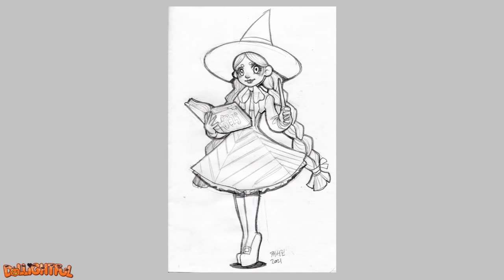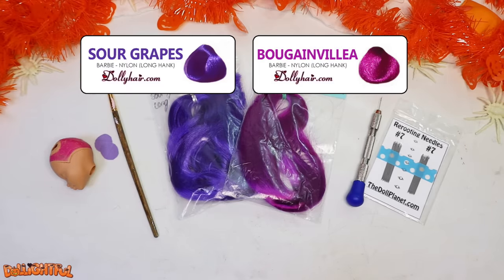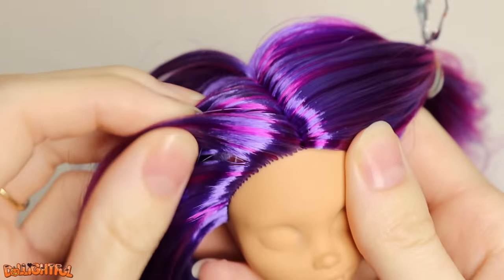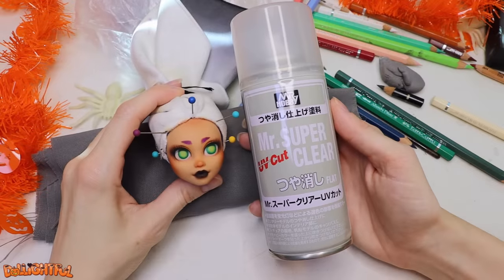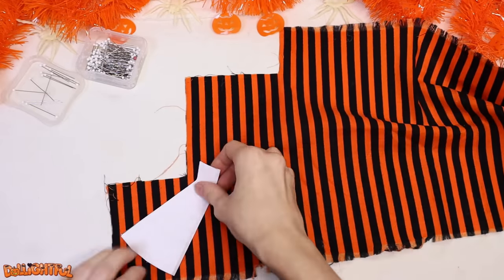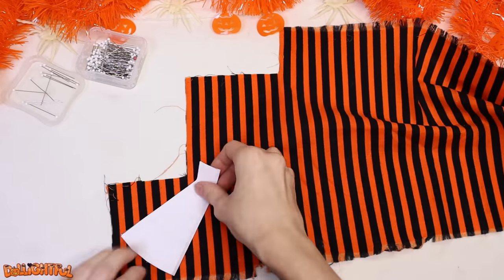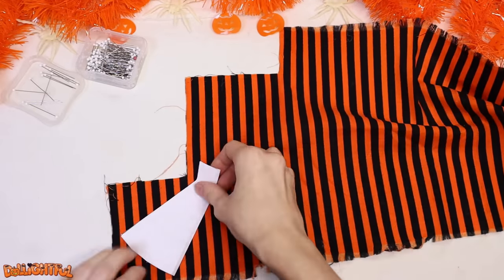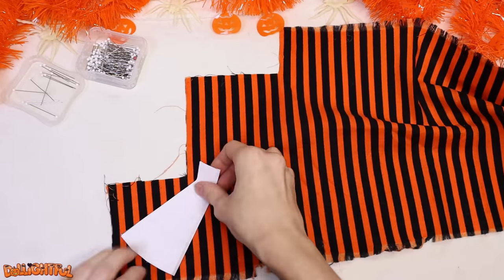Repaint! Kay Wren the Witch in Training ☆ Halloween Collaboration 2021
Happy Halloween, everyone! Say hello to our cute new addition to the Halloween Dolls line up, the young witch-in-training, Kay Wren!

Instagram, Twitter, Pinterest: @dollightfully
MATERIALS:
Monster High Doll – “Howleen Wolf”
Pastels - Mungyo Hand-Rolled Soft Pastels
Water Colored Pencils - Faber Castell
Mr.Super Clear UV Flat (wear a mask and spray in a ventilated area!)
Mask - Organic Vapor Particle Respirator Mask
Acrylic paint (Liquitex, Alpha)
Varnish (Duraclear)
Polymer clay (Sculpey)
Dance of the Lunar Witch by Yonnie Dror
Dreamland by Spearfisher
Slippery Customer, Sneaky Tricks by Matt Stewart Evans
The One-Eyed Captain, Turtle Blues, Mad Crows by Ian Post
Ghost Waltz, Midnight Escape by Ziv Moran